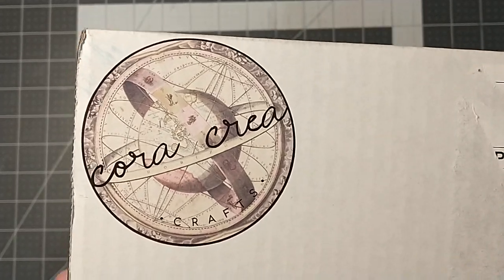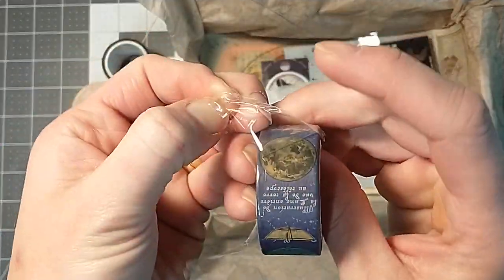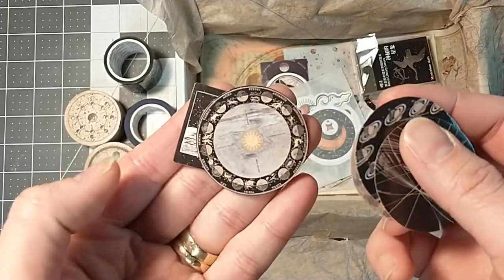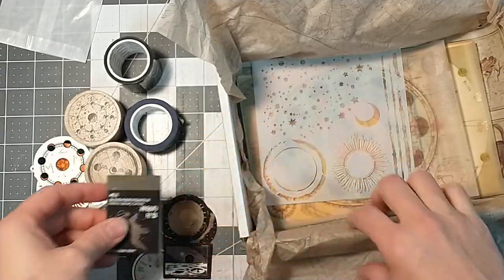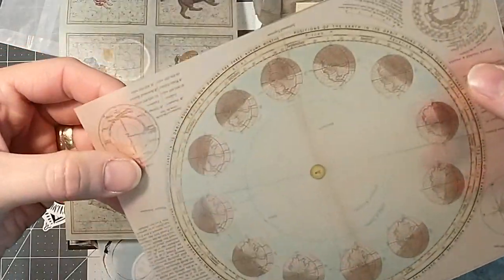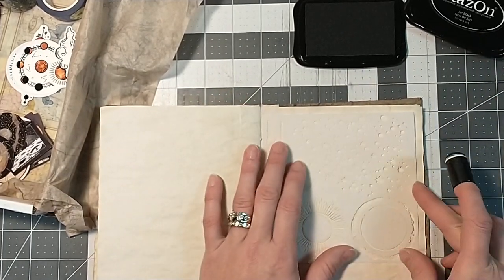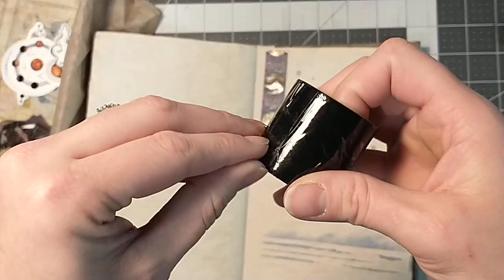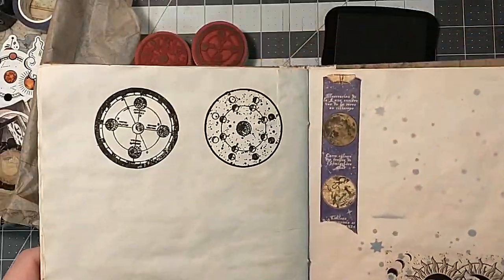Unboxing Decembers Craft Supply Box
Unboxing my December craft supplies box from Cora Crea Crafts. I have been enjoying getting these supply boxes because it allows me to try new supplies in styles I may not pick for myself. Hope you enjoy this video.